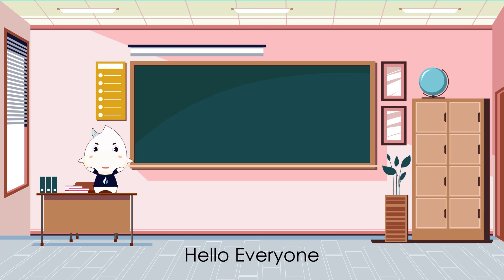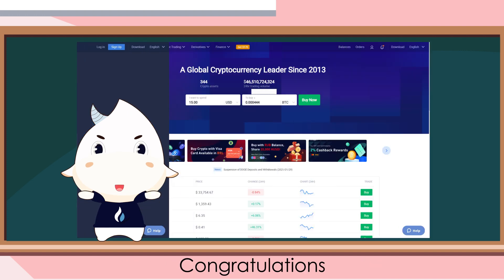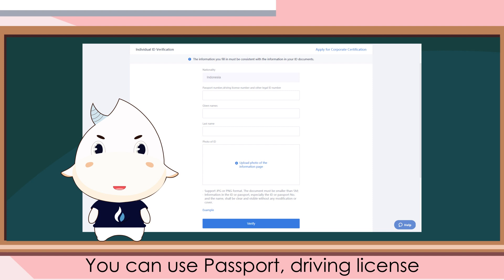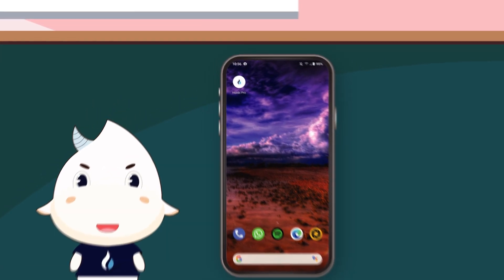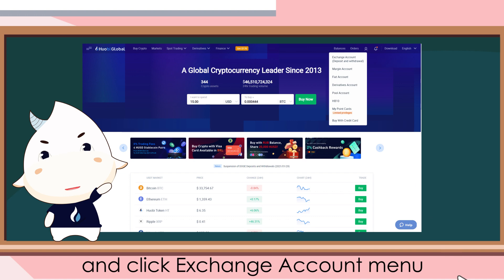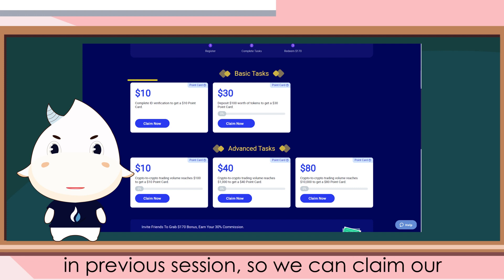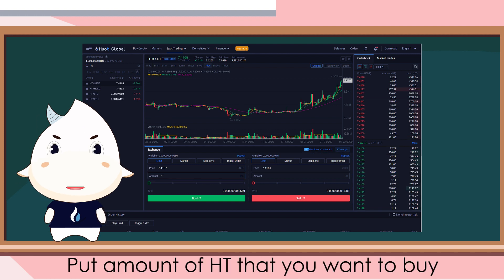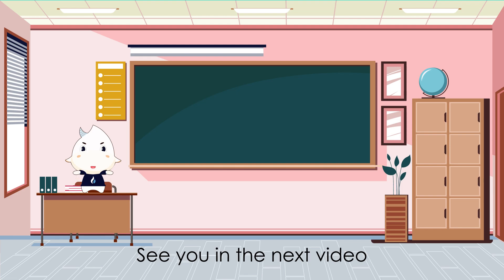Tutorial: How to register, kyc, deposit, and trade crypto on Huobi!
This will provide a quick overview for new people that want to learn about how to get started on Huobi.com.